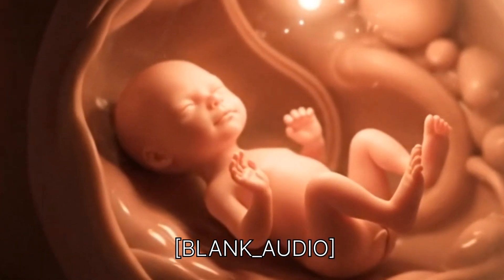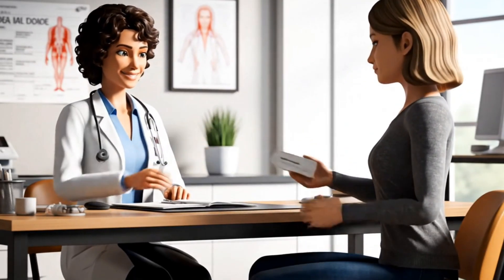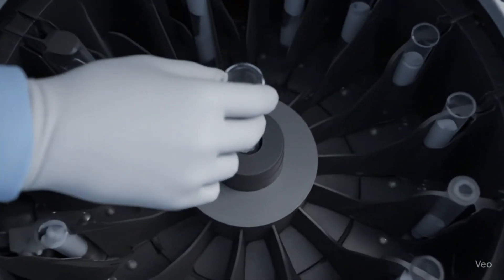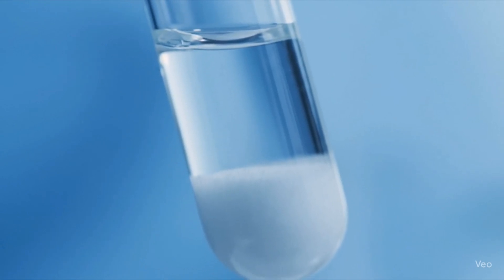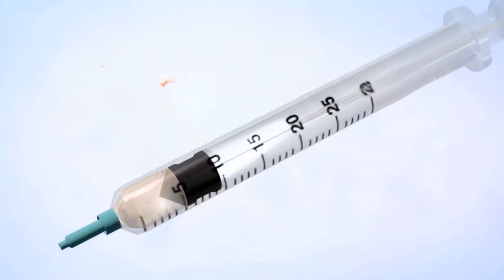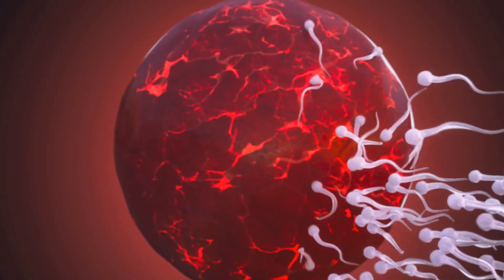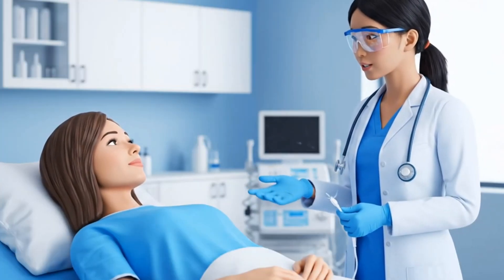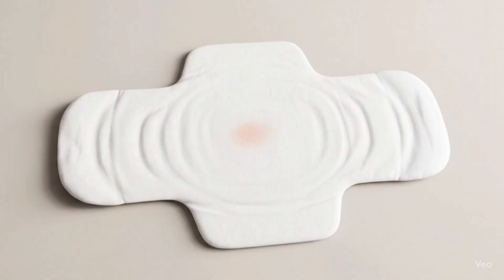IUI intrauterine insemination | IUI procedure | How IUI works 3D animation@SciencebehindThings804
IUI intrauterine insemination | IUI procedure | How IUI works 3D animation‎⁨
This video explains How IUI or intrauterine insemination works with the help of 3d animation.If you want to know about IUI procedure step by step watch this video.
How IUI procedure works? How intrauterine insemination for pregnancy procedure is done.IUI treatment starts when a female is ovulating. Sometimes doctors may use fertility medicines to help the ovaries produce eggs. Fertility medicines like HCG trigger shots ,FSH etc are given to encourage ovulation. Follicles are closely monitored by ultrasound scans, and during ovulation a semen sample is taken.
Sperm washing during IUI is done by taking a semen sample.This Semen sample is then washed. Semen washing includes placing a semen sample inside a centrifugal machine which separates the unnecessary fluid and unhealthy sperms from the healthy sperms . The healthy and motile sperm usually stay at the bottom of the tube . After separating, healthy sperms are then retracted inside a syringe .During the procedure you put your legs into stirrups. A plastic or metal-hinged tool called a speculum is used to spread open the walls of the vagina. The syringe that contains sperms is attached to a flexible tube called a catheter. catheter is inserted inside the uterus through the cervix  .The sperms are then injected into the uterus.
what increases the chances of pregnancy by IUI? how effective is IUI procedure for pregnancy?
To increase the chances of getting pregnant, you should lie in the same position for about 10 minutes hoping for the sperm to fertilize the egg.
IUI procedure increase the chances of pregnancy by 20%.
how many cycles of IUI treatment can be done for success?Remember if there is no pregnancy from 1st IUI you can Repeat this treatment for 3 to 6 cycles.
IUI is for those couples who have unexplained infertility or low sperm count issues .IUI is a widely used treatment option because it is a less invasive, lower-cost alternative to in vitro fertilization or (IVF).
how long does IUI takes ?IUI takes a few minutes and is a painless procedure.
Watch the video to know about IUI or intrauterine insemination treatment for pregnancy.
questions answered in my video
IUI
IUI procedure step by step
IUI procedure for pregnancy
IUI procedure success rate
how IUI process works
sperm washing for IUI
intrauterine insemination for pregnancy